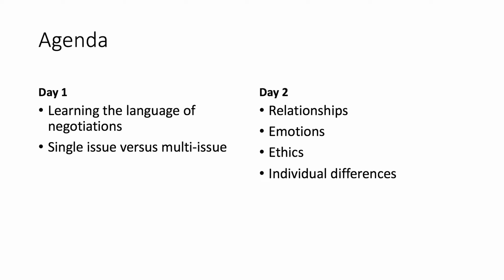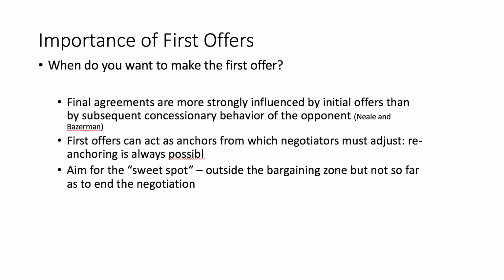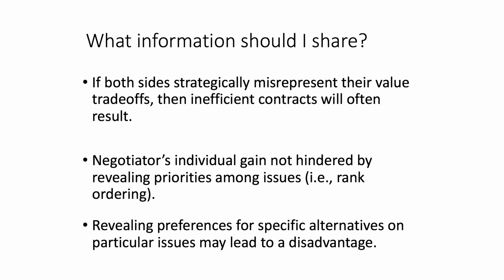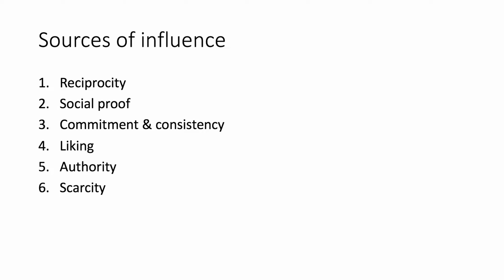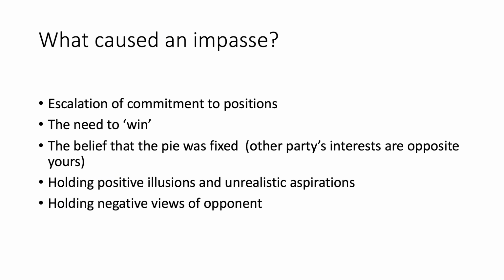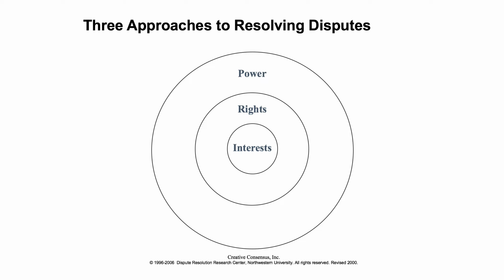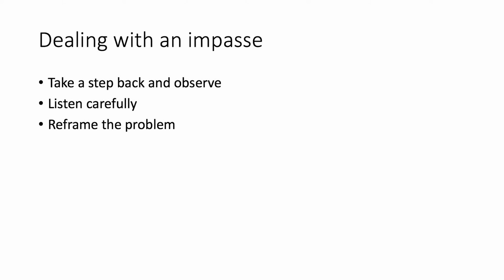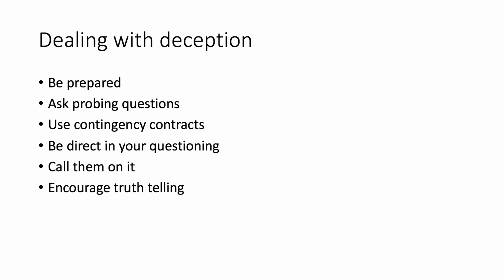Day 1 & 2 video